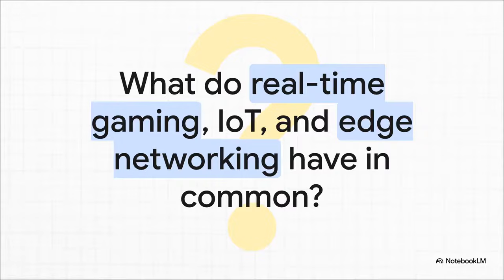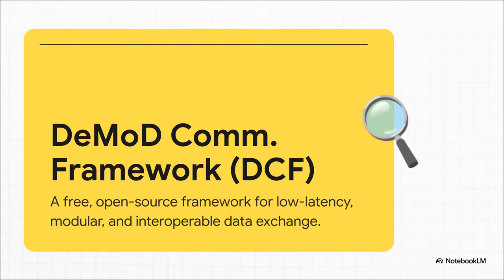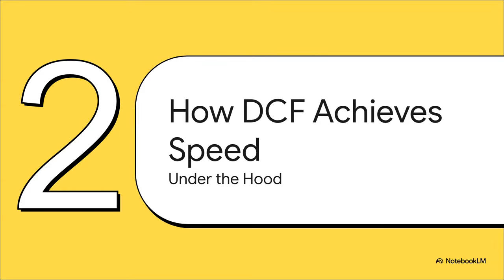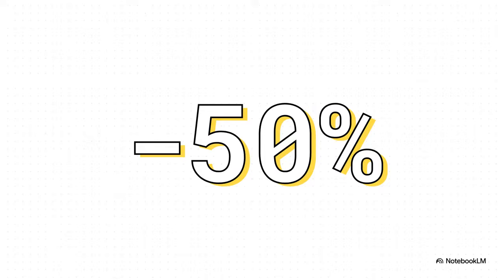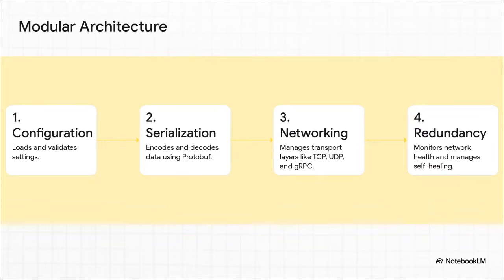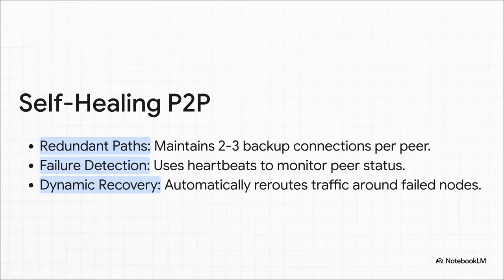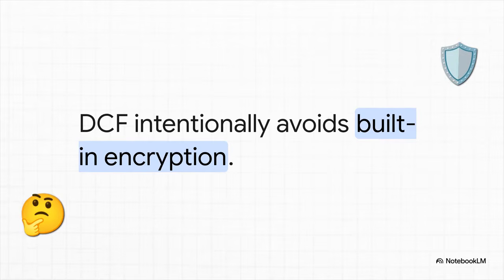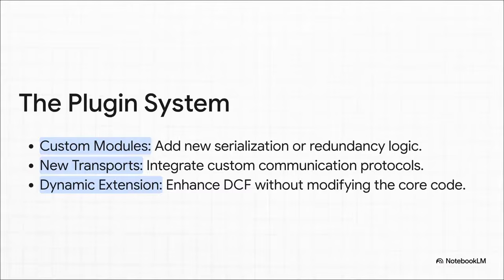How the DeMoD Communication Framework works